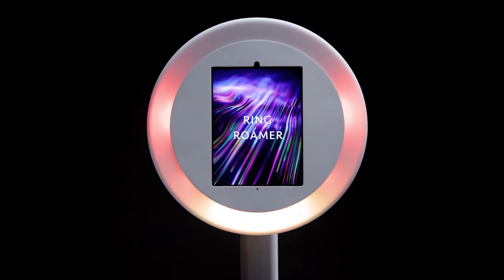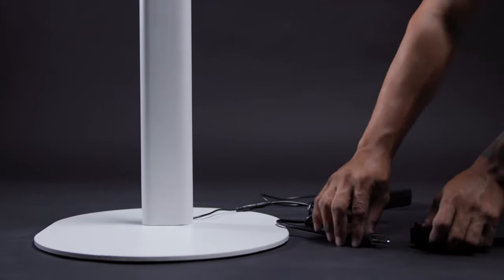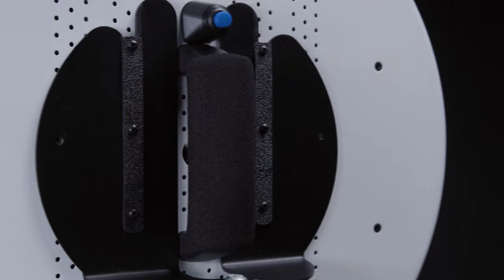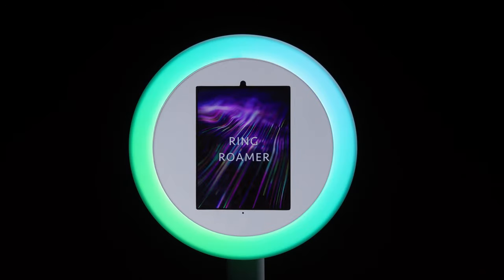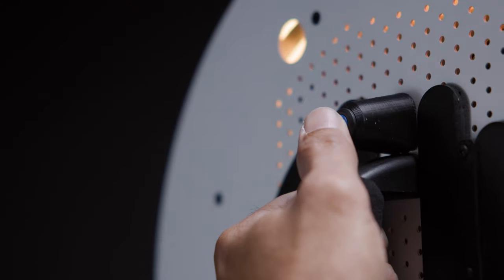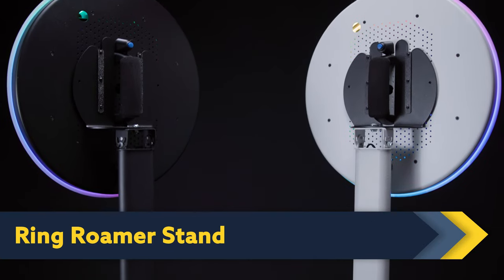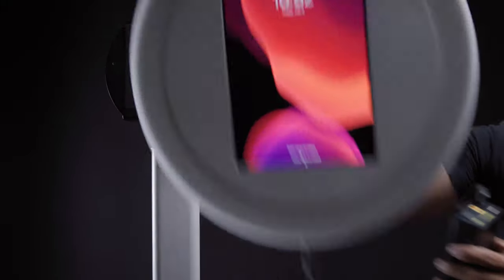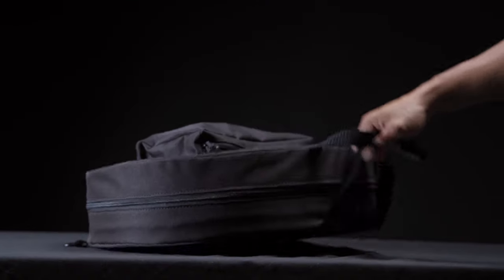Ring Roamer iPad Photo Booth Features | Introducing the Ring Roamer by Photobooth Bay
This video highlights the Ring Roamer iPad Photo Booth features. You will be pleased to know that the Ring Roamer iPad photo booth by Photobooth Bay was designed with the average person in mind. The Ring Roamer was designed to be a part of the party, and we made the head detachable from the stand, so you can take it with you and power it with the power bank. Or, you can leave it stationary and power it with the outlet. However you choose to power it, the Ring Roamer delivers fast charging speed right to your iPad.

The Ring Roamer is both lightweight and sturdy. And even with the iPad tablet inside, it's incredibly light and less than an inch thick. The Ring Roamer iPad photo booth features custom LED lights to provide over 20 variations to fit any mood. The Ring Roamer is available in either white or black, and can be ordered to fit the 11", 10.5" or 10.2" iPads. Perhaps you were wondering how to start a photo booth business, and you want to try to make money with photo booths, such as a wedding photo booth, for example. First, you will need to understand how to actually make a photobooth before you can learn how to make money with it as a business. If you are considering starting a photo booth business side hustle, then you should check out all of our products